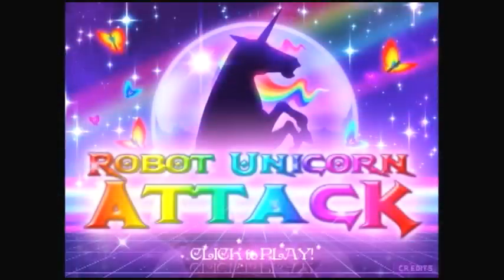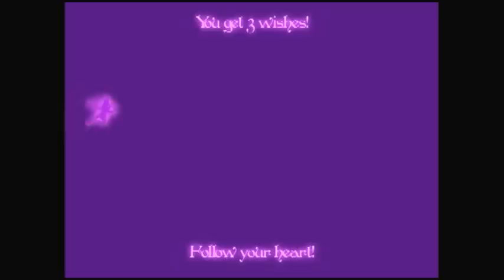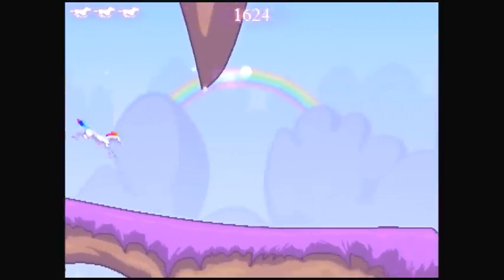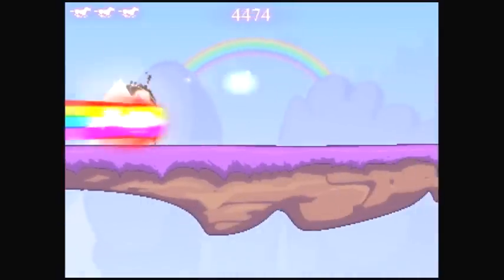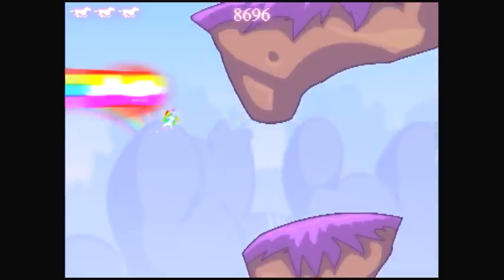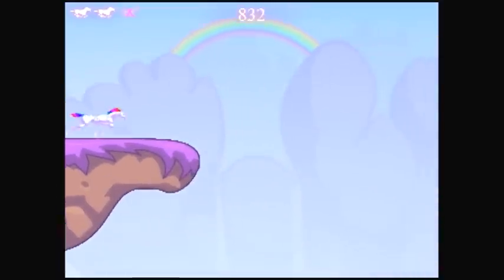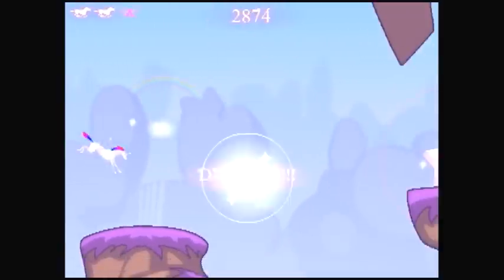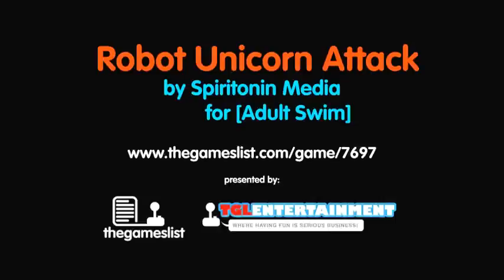Robot Unicorn Attack Flash Game Review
presents a review for the flash game "Robot Unicorn Attack".